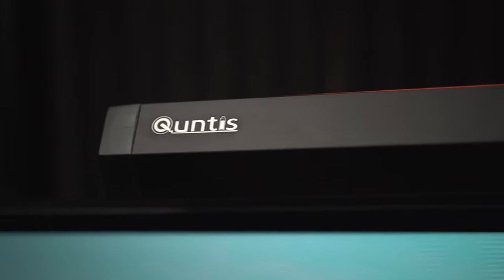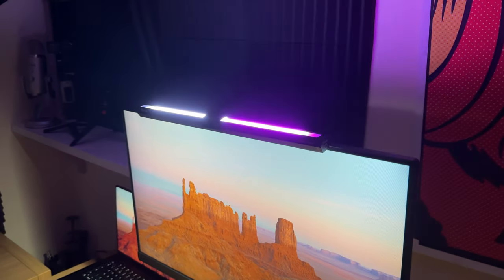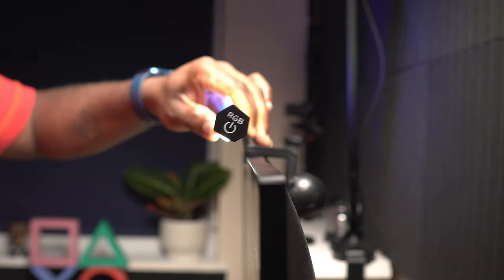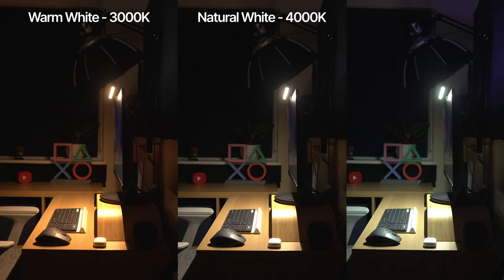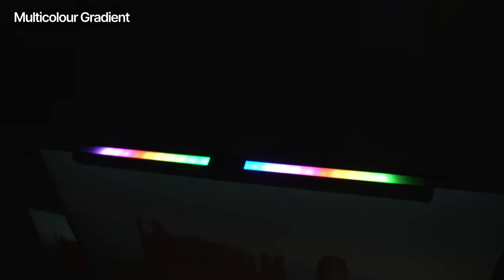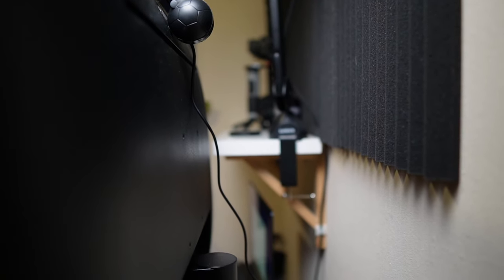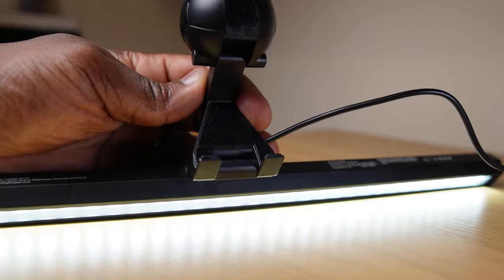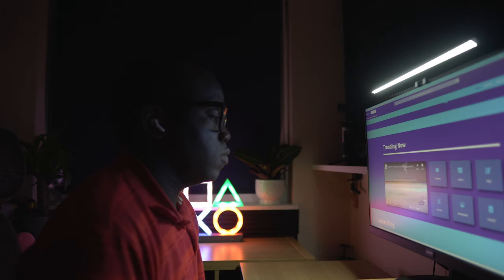Quntis Monitor Light Bar with RGB Backlight Review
💡 Quntis Monitor Light Bar with RGB

If you looking to both modernise your computer desk setup and add a bit of RGB lighting then why not try this essential computer desk accessory with the Quntis Monitor Light with RGB Backlight.

Thanks to the design of The Quntis monitor light bar, the light that is omitted from this computer desk accessory only lights up your desk and keyboard (at 45 degrees) while ensuring that there is no reflected glare on the screen or on to you.

With added enhanced eye protection system built in, this Quntis light bar effectively relieves eye fatigue to protect your eyes meaning that it is the ideal choice for students, gamers, and business office workers whether you're at home or in the office, making it an ideal light for computer desk's.

As well as the productive features of the monitor bar, there's also an RGB lamp that can create an immersive gaming environment for your setup.

Choose from 15 different RGB modes with three categories: Monochrome, Dual-Colour Gradient and Multicolour Gradient.

This 52cm Quntis monitor lamp fits monitors between 1-3cm thick, it's made out of an aluminium alloy. Ultra-high CRI95 LEDs help to show the actual colour of the object perfectly.

The two touch sensitive side buttons, allow you to control the colour temperature (choosing from 3000K, 4000K or 6500K) and the light brightness (25%, 50% or 100%).

Power to the light for PC monitor is via the connected 1.5m USB-A cable, which can be plugged into a computer, USB adaptor, monitor or a powerbank.

This Quntis light Bar fits to your monitor via a exclusive patented electrostatic sticker weight increasing spherical clamp, suitable for all 1-3cm thick displays.

Rated with a lifespan of up to 10,000 hours, will mean that this (surely) essential office accessory is a must, especially with those monitor light bar benefits mentioned above.